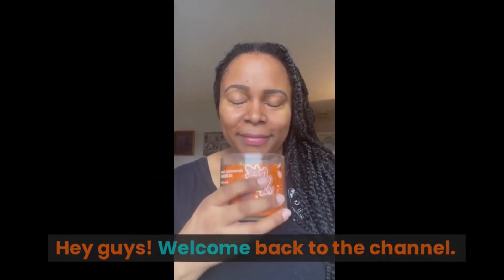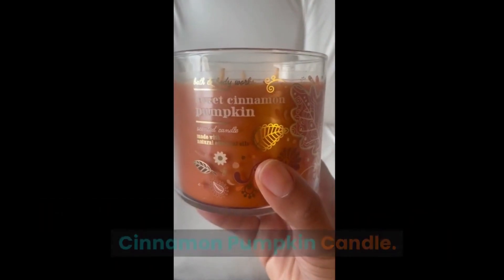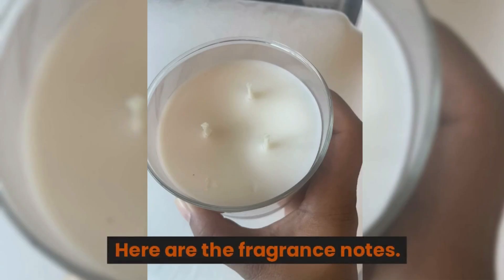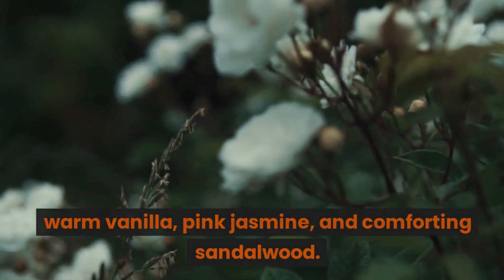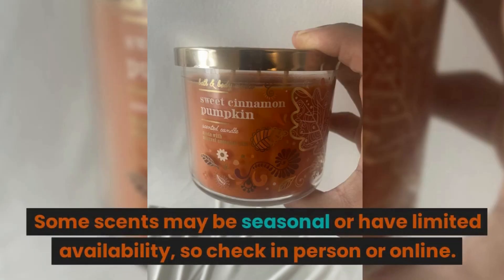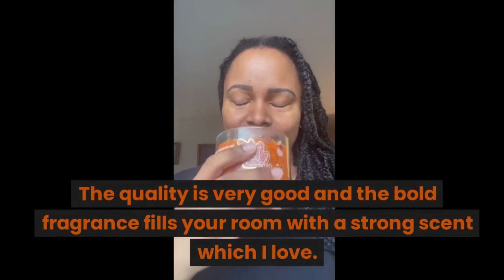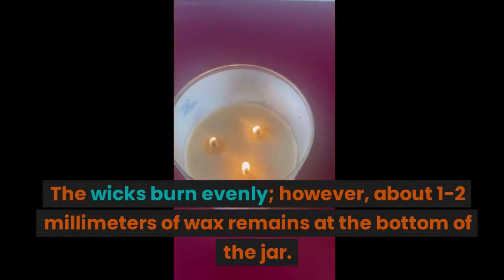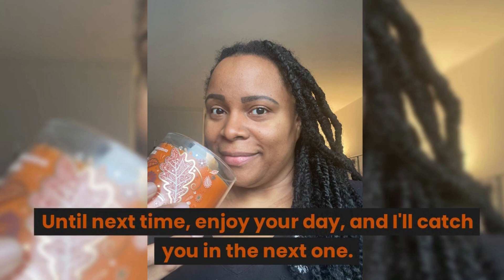Bath and Body Works Candle Haul Autumn Edition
Today I share my review of a few of the Bath and Body Works 3-wick candle collection. Autumn is here and these fragrance candles are a must-have for the home.

Pink Lilac Vanilla - No Longer Available